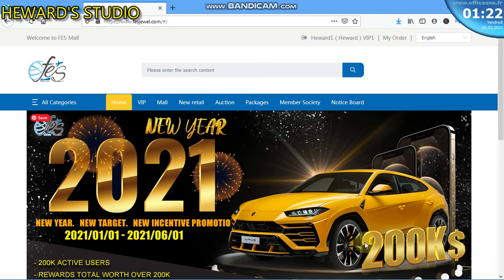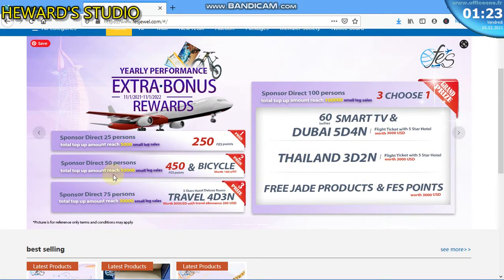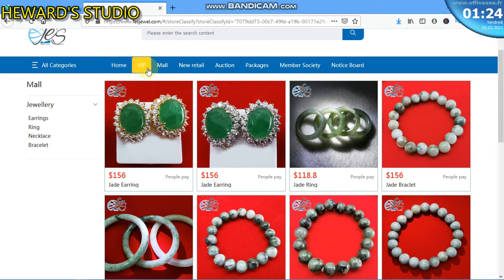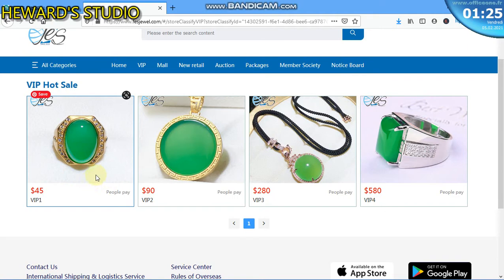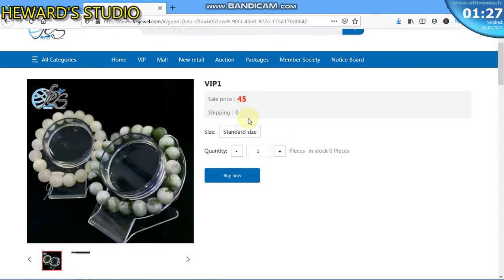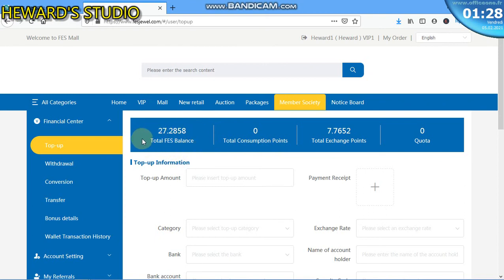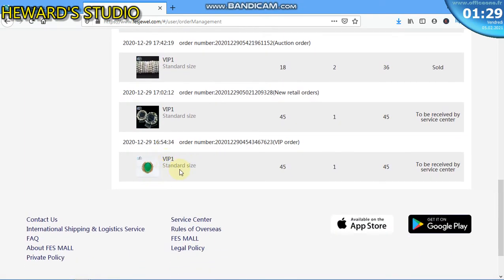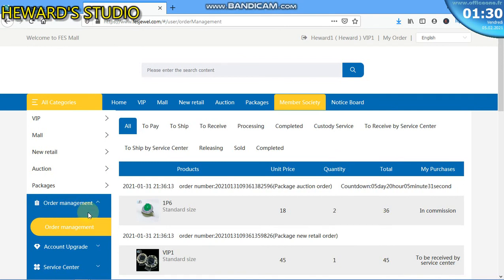FES International business and how it works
Fes International is the business of the 21st century.